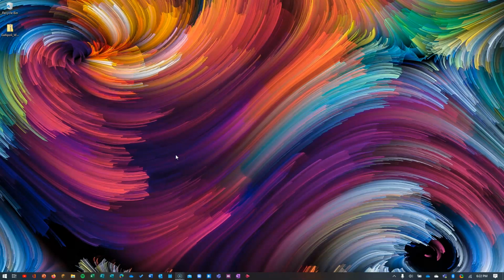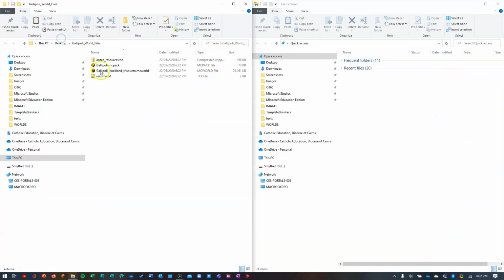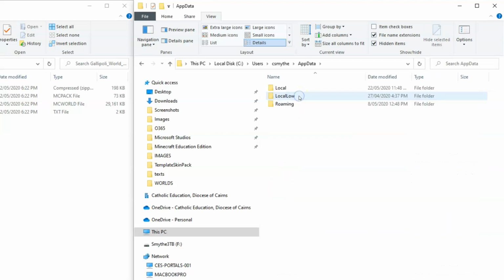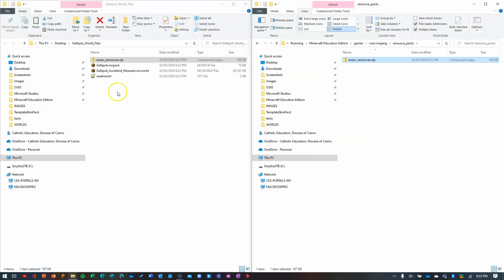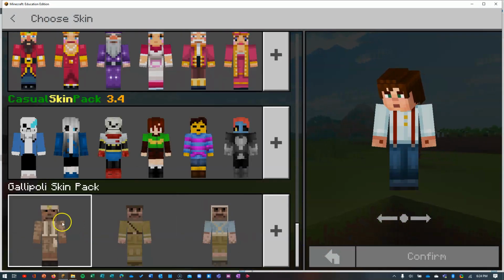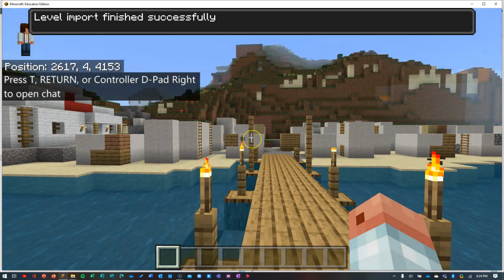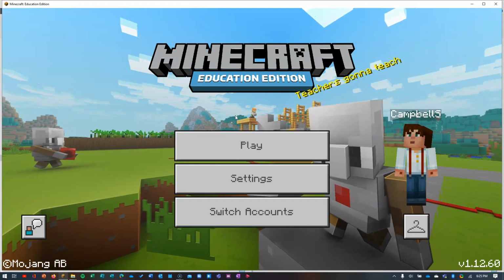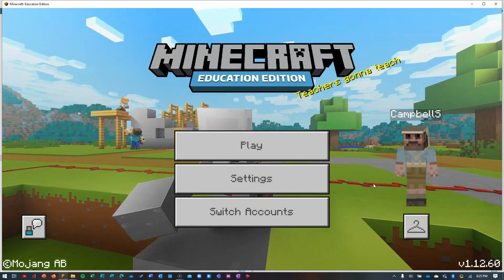Minecraft: Education Edition - Gallipoli World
Auckland Museum provided a Gallipoli world but the files werent able to be imported into Minecraft: Education Edition. I had to modify some of the files to get it to work. Here's how to install them.